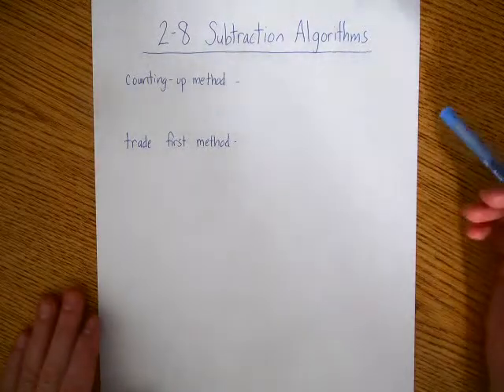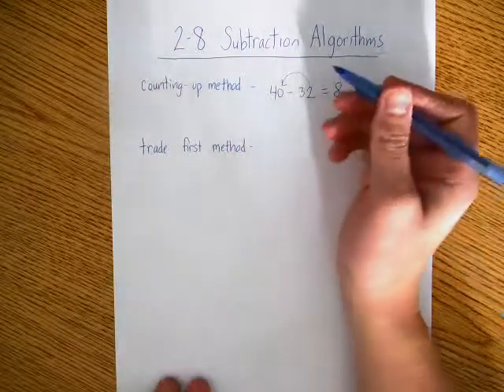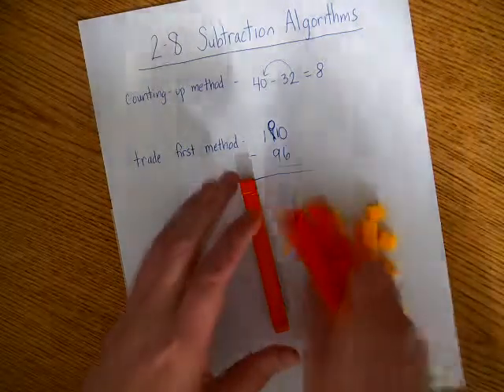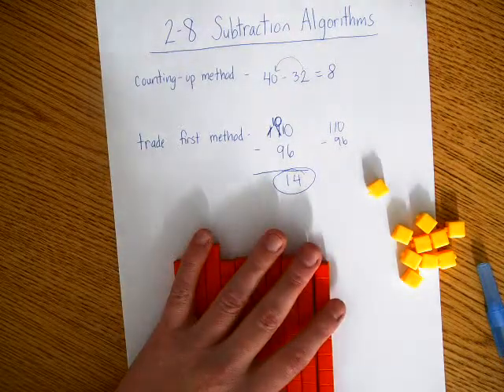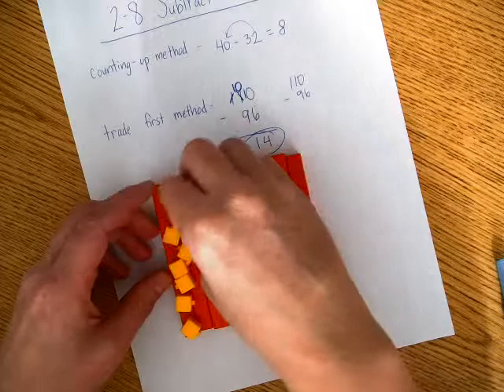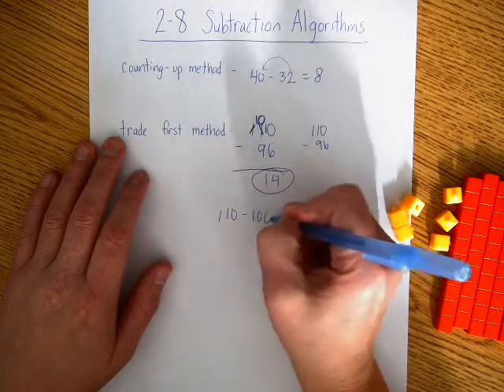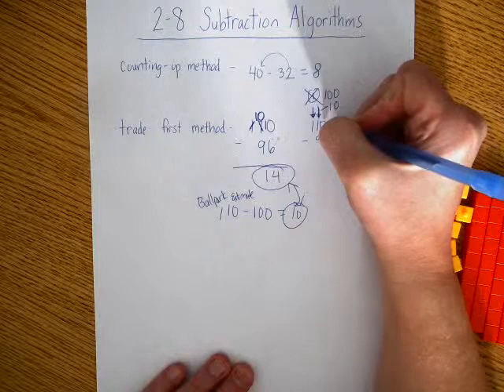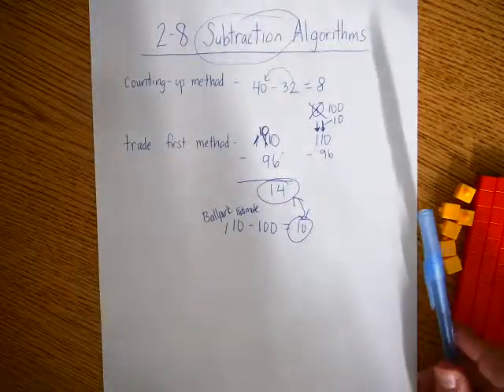Everyday Math Lesson 2 8 Parent Help Video